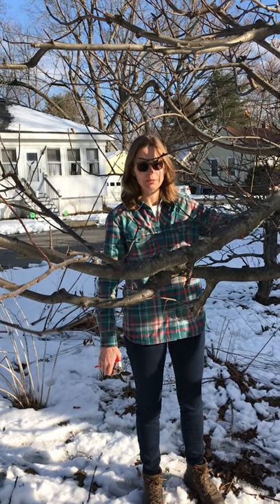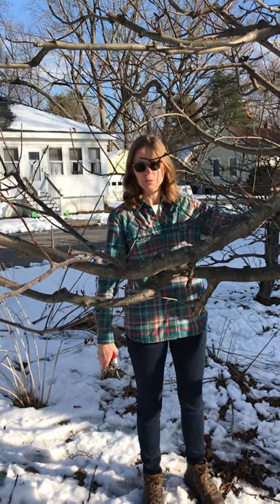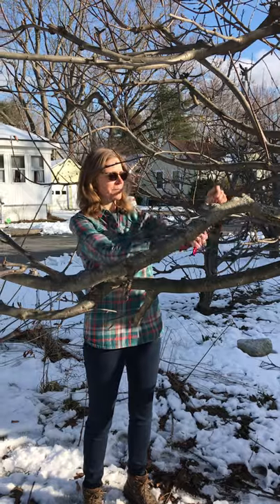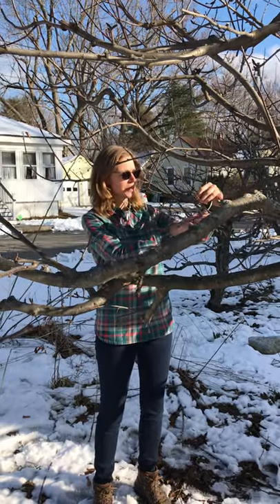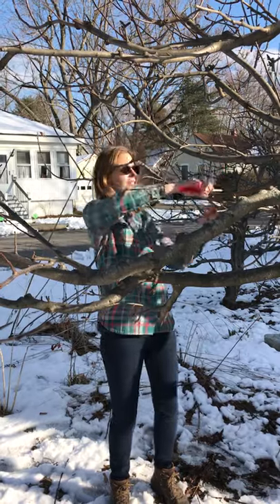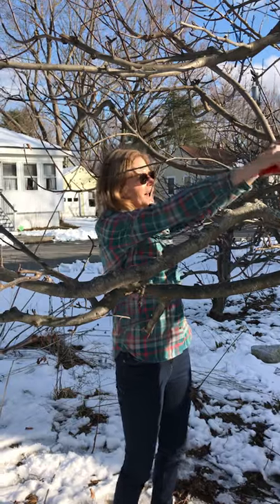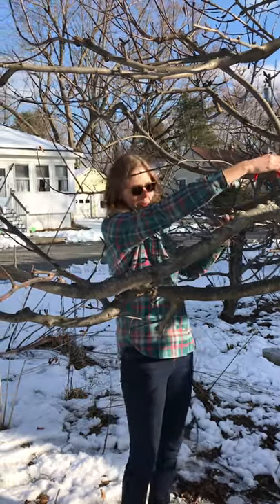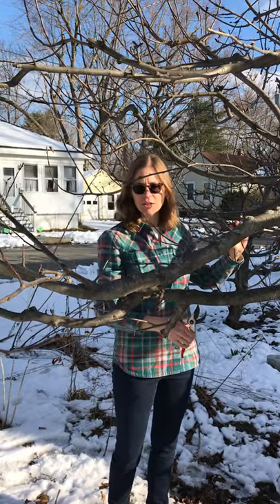Pruning Apple Trees